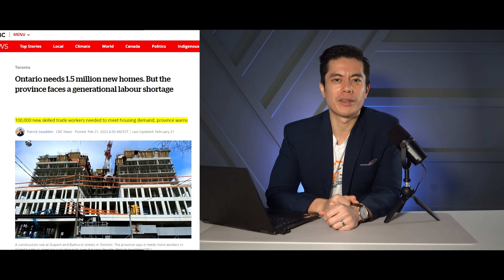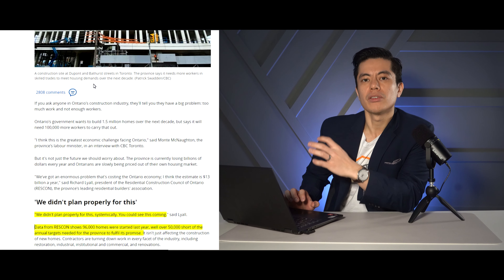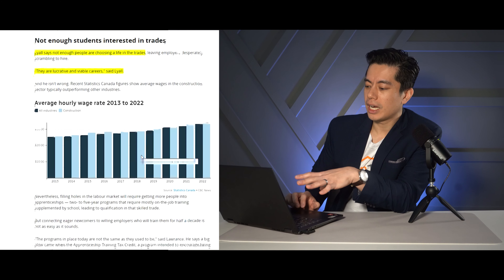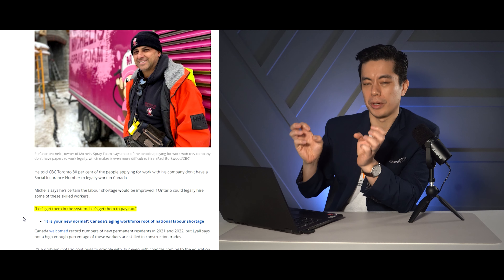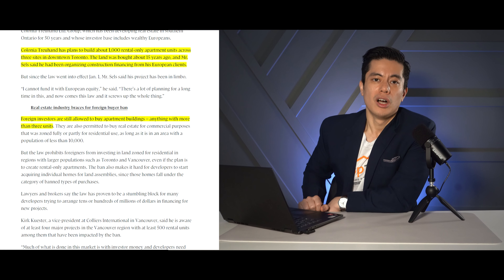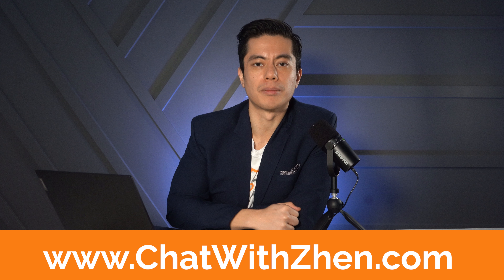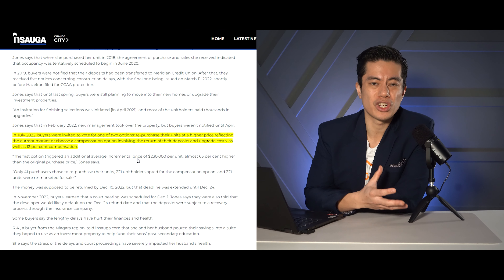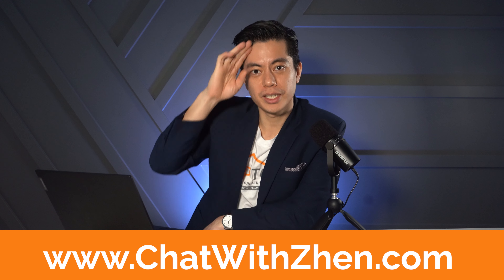Ontario Needs 1,500,000 New Homes But Faces a MASSIVE Labour Shortage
►►Enjoy Our Curated Real Estate Content?